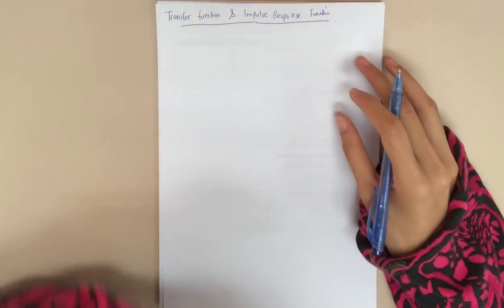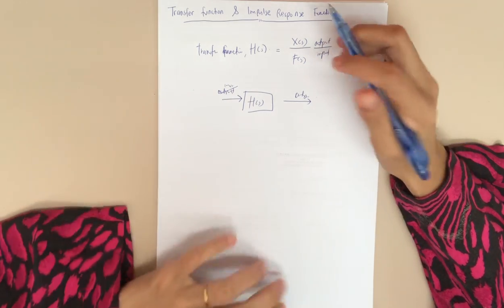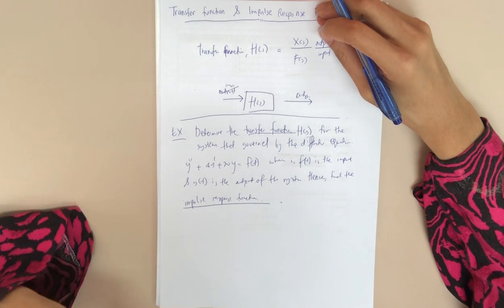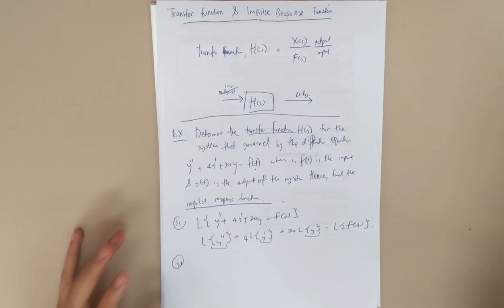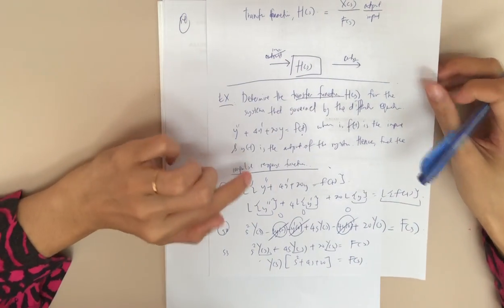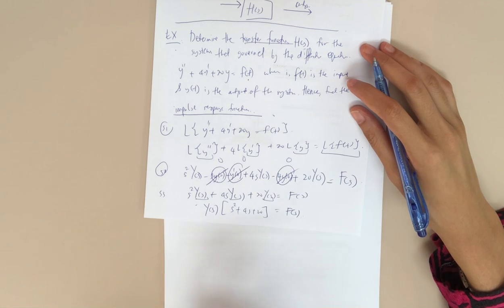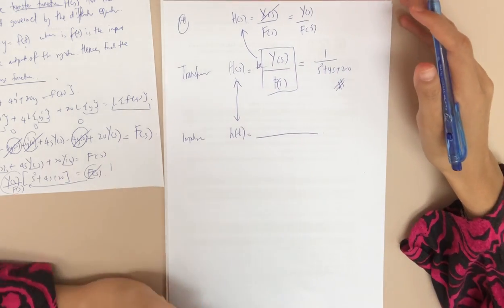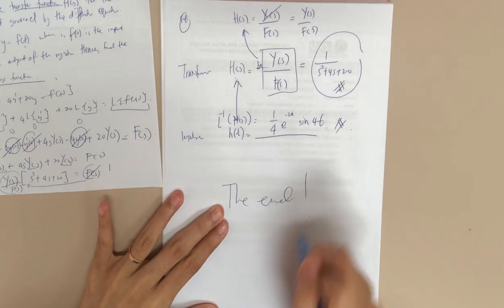Transfer & Impulse Response Function